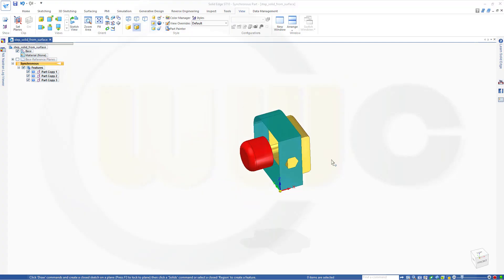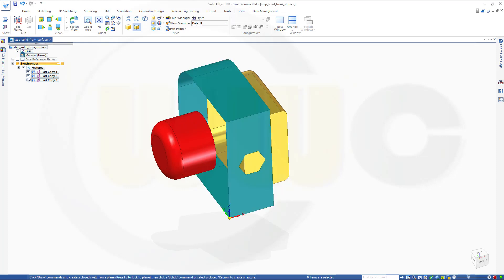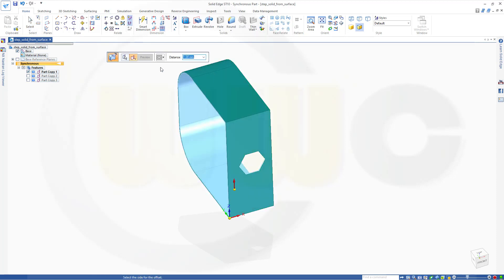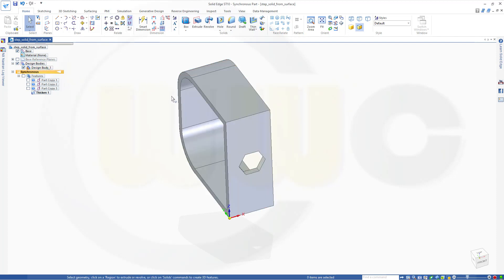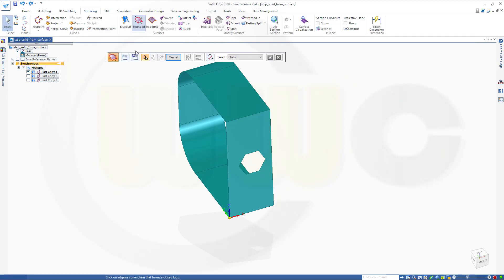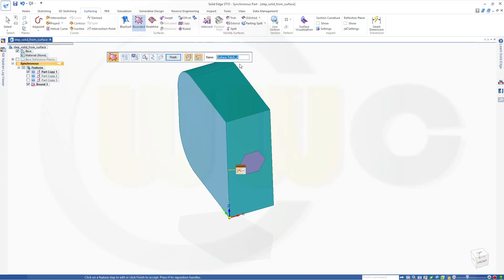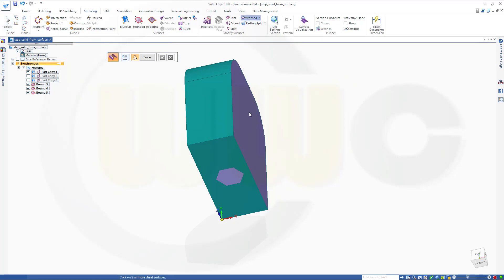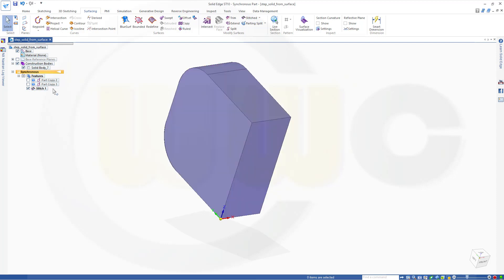Solid from Face / Surface - SolidEdge ST 10 Training - FAQ Shorts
One question which I´m being asked frequently - "how to get a solid from a surface" - so here is the short answer - enjoy! For better a overview regarding my youtube videos - head over to my blog.

Siemens NX
Surface Modelling / Flächenkonstruktion
SolidWorks
Surface Modelling / Flächenkonstruktion
Onshape
Drafting / Zeichnungen